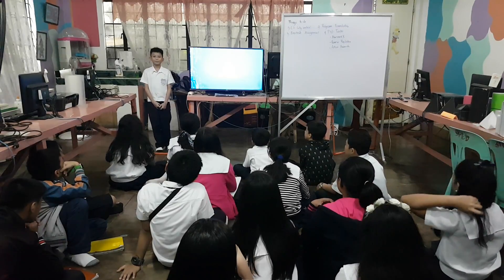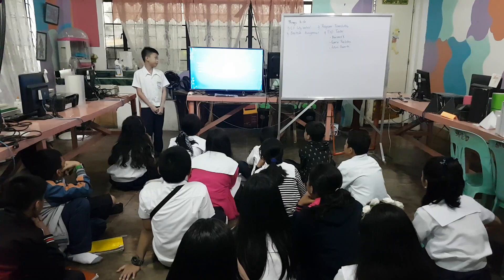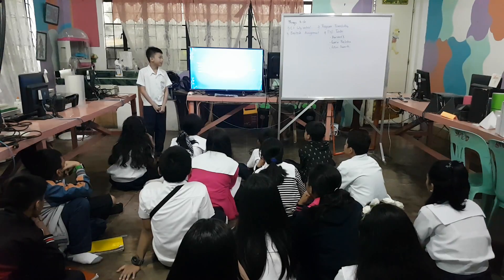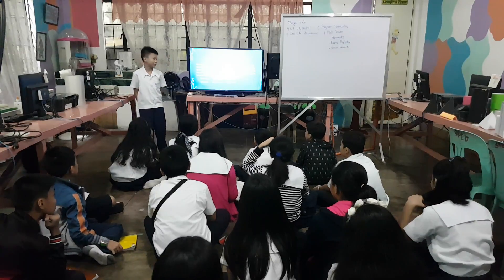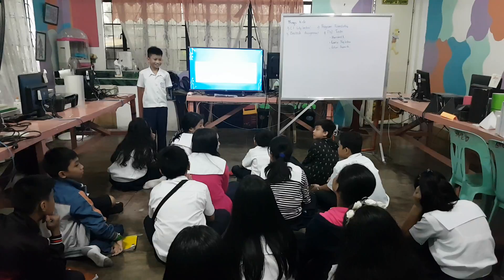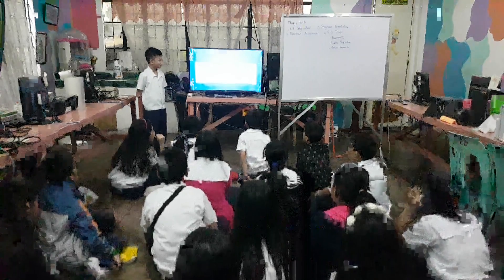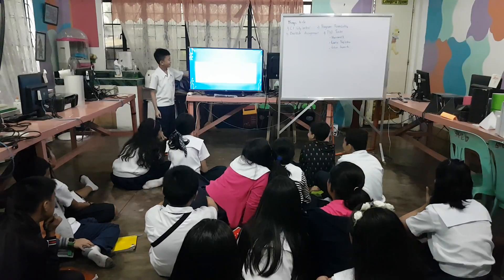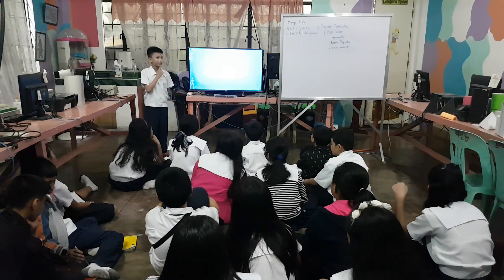Math Reporting Grade 5 Earth Tecson